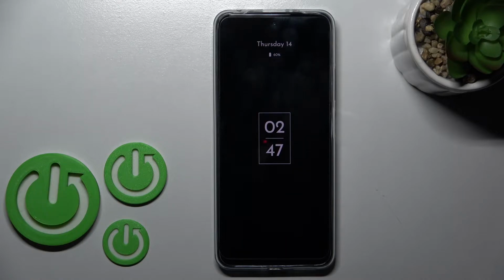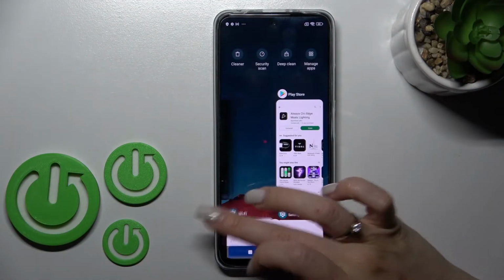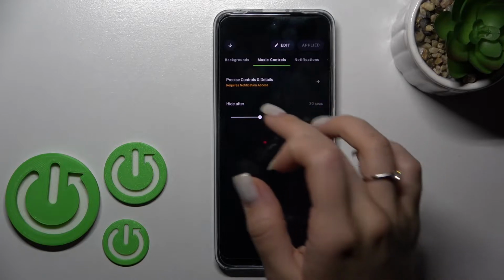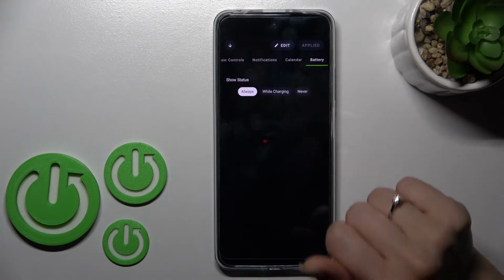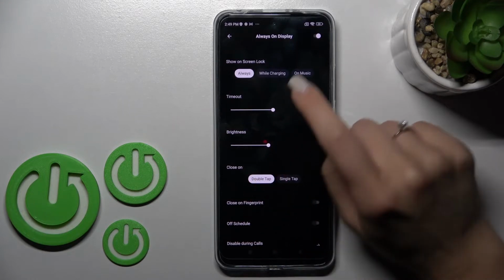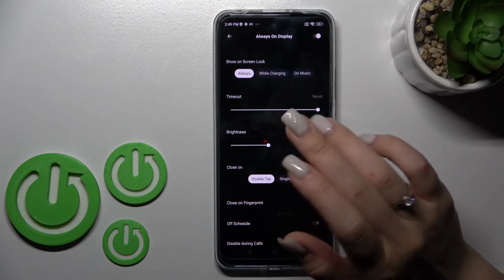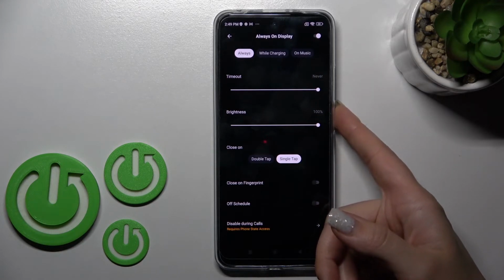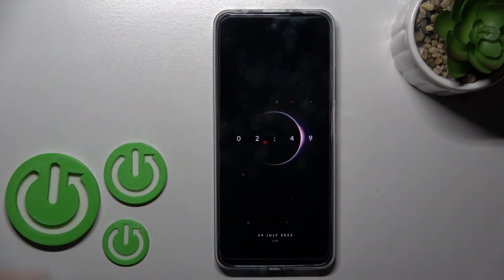How to Customize Always on Display in POCO X4 GT – Install AOD Muviz Edge App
If you want to get the AOD feature, on your POCO 4X GT and Customize it, then this video is just perfect for you! With help of our expert, you’ll find out how to Install AOD Muviz Edge App and then Adjust it perfectly to fit your style. All you need to do is follow all steps, presented above and find out how to set amazing Always on Display within a couple of minutes. Let’s begin!